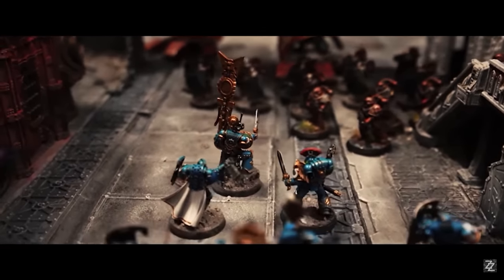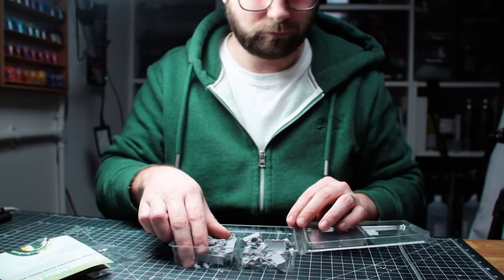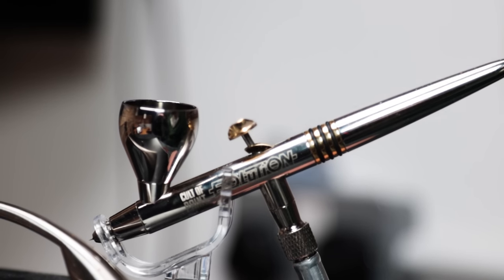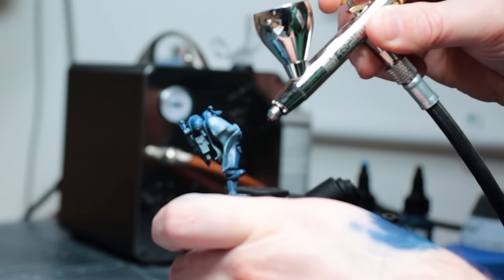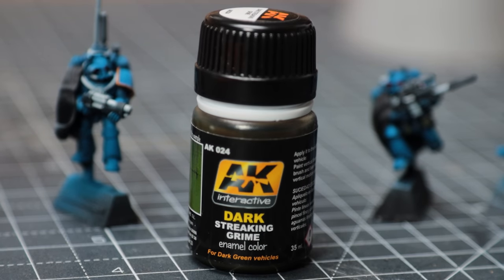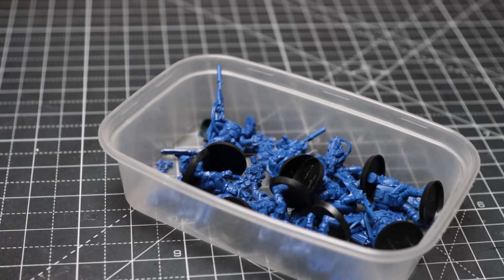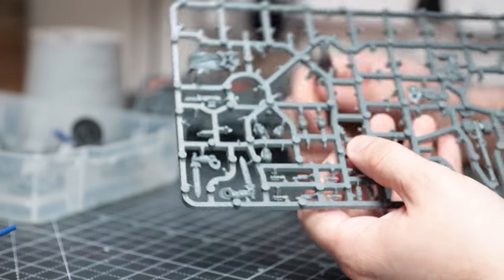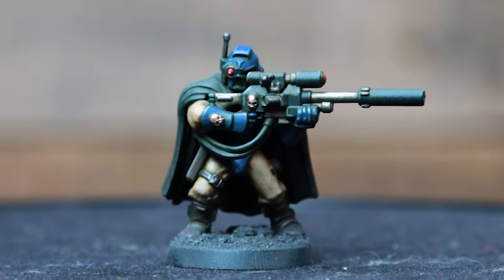You vs the Space Marines she tells you not to worry about...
I got asked to paint up some Space Marine Scouts to feature in the EPIC Broadsword Wargaming and Zorpazorp Warhammer Horus Heresy narrative campaign - The Mark of Calth! After painting up the Forge World models I decided to try and kitbash my own. Which do you think are best?!